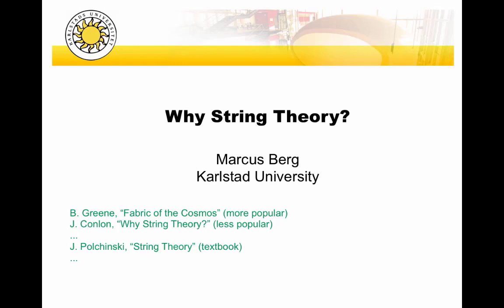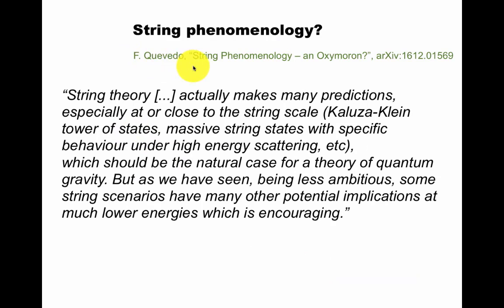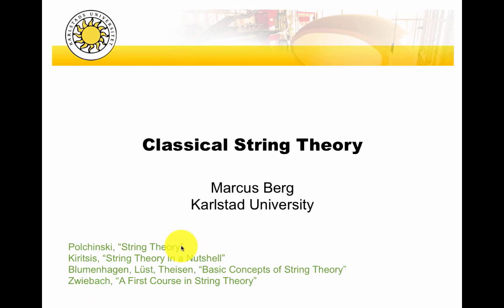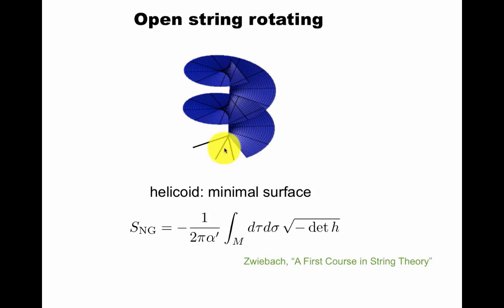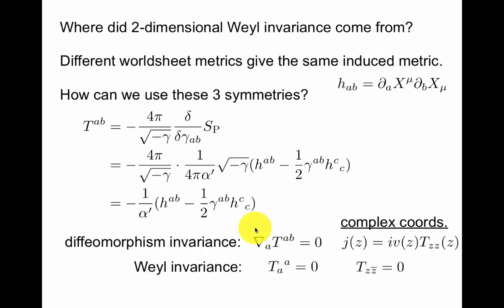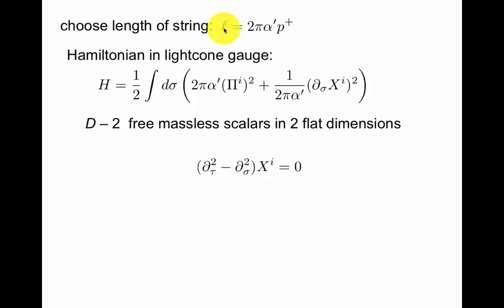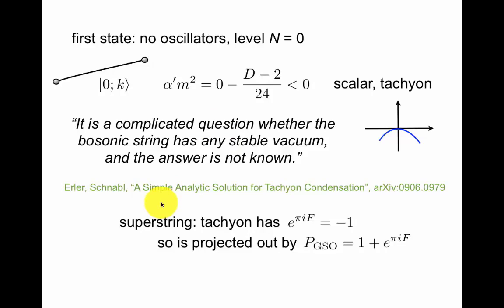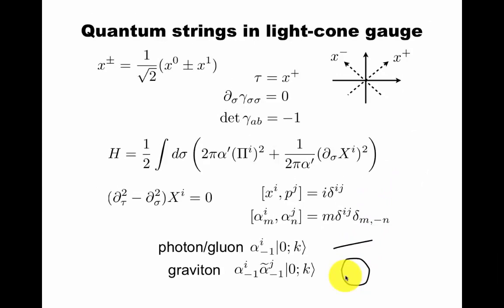String Theory Overview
In physics, string theory is a theoretical framework in which the point-like particles of particle physics are replaced by one-dimensional objects called strings. String theory describes how these strings propagate through space and interact with each other. On distance scales larger than the string scale, a string looks just like an ordinary particle, with its mass, charge, and other properties determined by the vibrational state of the string. In string theory, one of the many vibrational states of the string corresponds to the graviton, a quantum mechanical particle that carries gravitational force. Thus string theory is a theory of quantum gravity.

⌨️  (0:00:00) Why string theory
⌨️  (0:09:57) Classical string theory
⌨️  (0:22:34) Quantum string theory

⭐️ Credit ⭐️
Course Author by:  Prof.  Marcus Berg